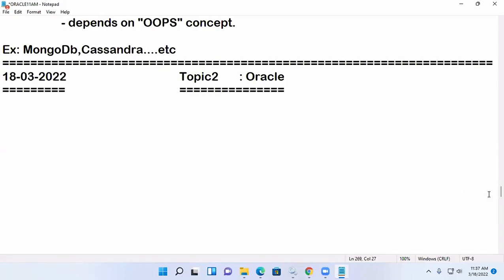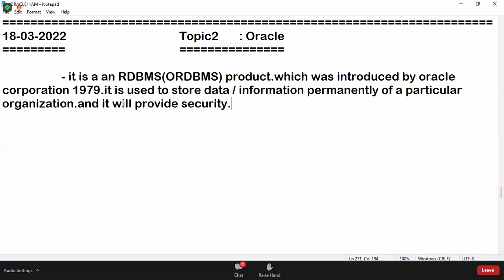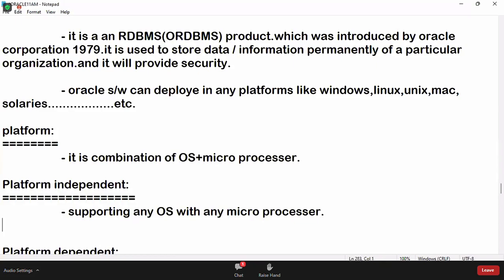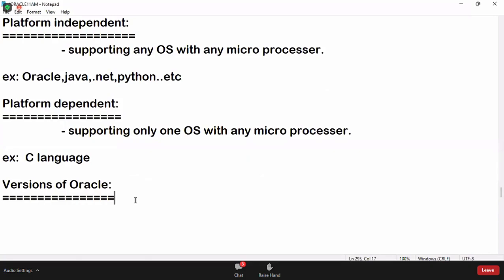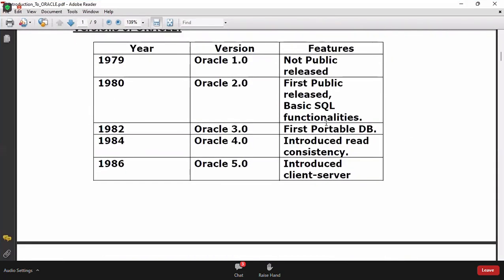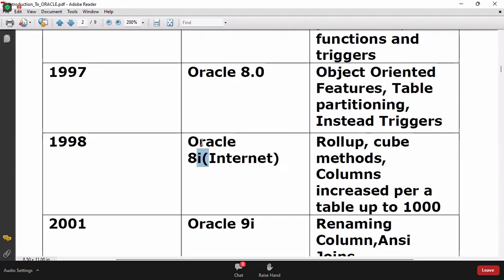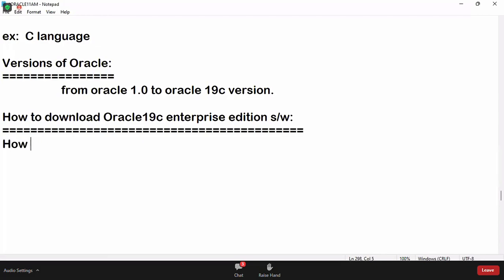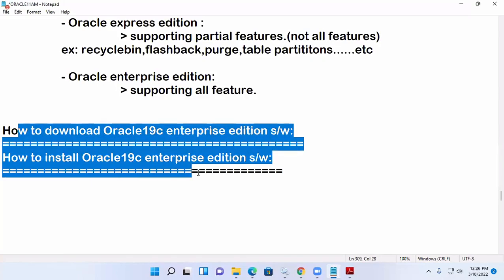ORACLE (SQL & PL/SQL) | 18 03 22 | New Batch | New Course